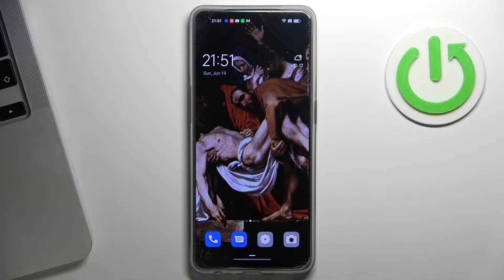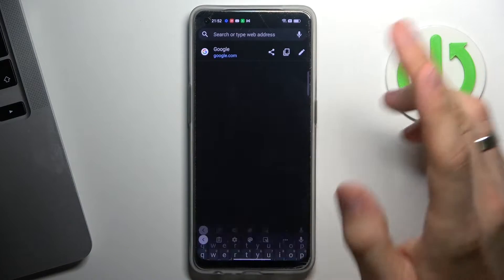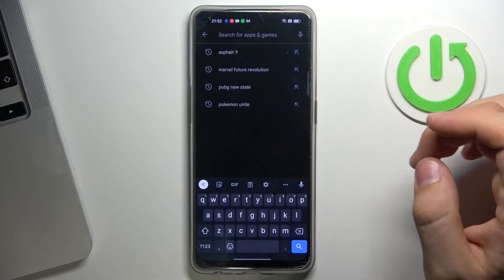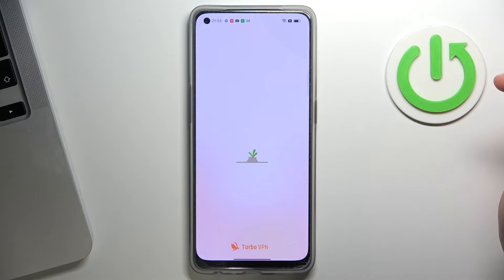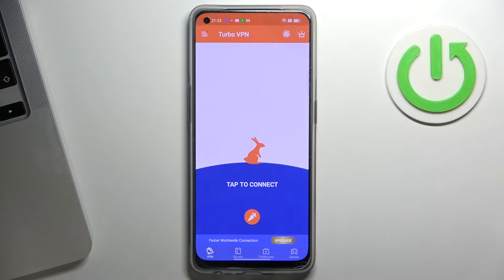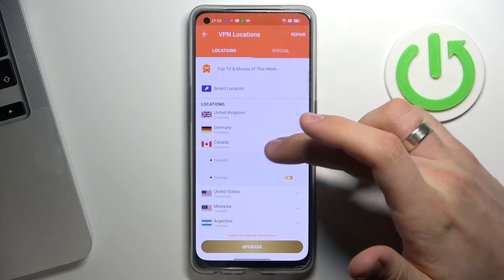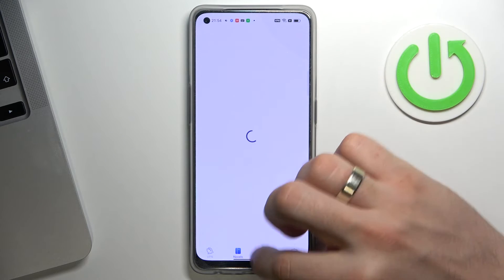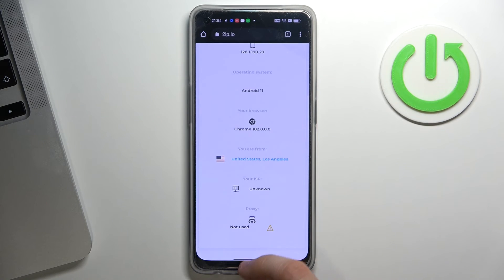How to Use VPN on OPPO Reno 7 Lite - Set Up Free VPN Connection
Best VPN OPPO Reno 7 Lite VPN Configuration
If you want to setup VPN Feature on OPPO Reno 7 Lite, this video might be essential. Simply follow our step-by-step video tutorial and learn how to setup ready VPN for your OPPO Reno 7 Lite Smartphone. We hope this guide was helpful to you. If so, be sure to check out our YouTube Channel HardReset.Info. Please consider leaving us a like, a comment, or subscribing to our channel as it greatly helps us in making this guides for you!

How to get VPN on OPPO Reno 7 Lite?
How to use VPN on OPPO Reno 7 Lite?
VPN on OPPO Reno 7 Lite?
Is there VPN on OPPO Reno 7 Lite?